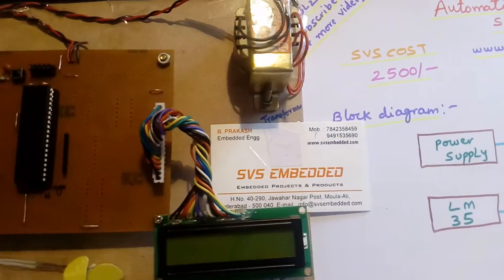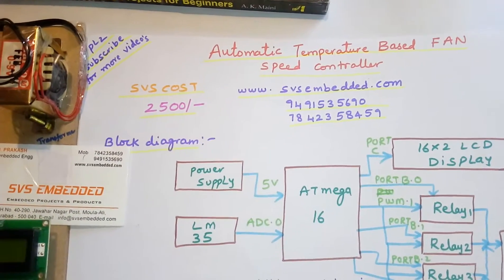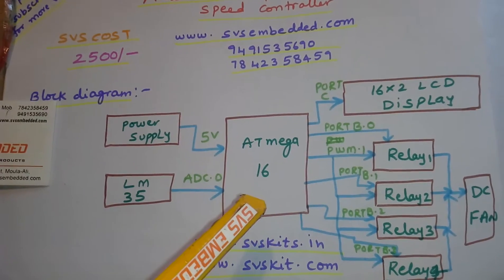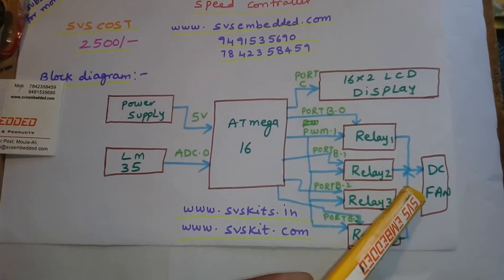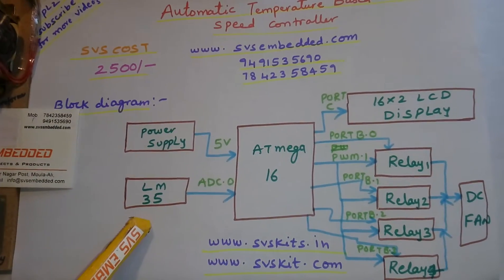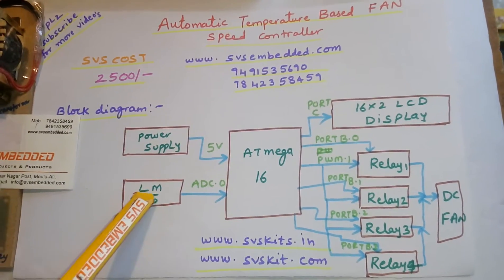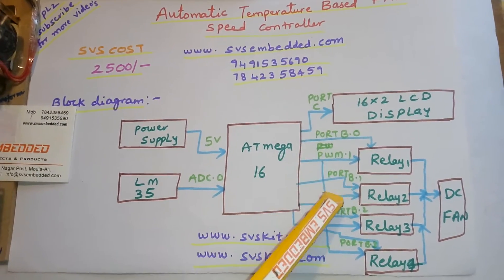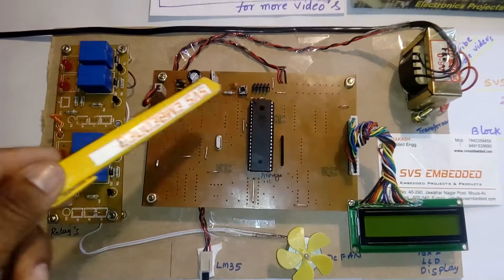Automatic Temperature Based Fan speed controller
Automatic Fan Speed Control System Using Microcontroller

2. Temperature controlled fan speed

3. Automatic Temperature Controlled Fan circuit + working video

4. automatic temperature based fan speed control with rf remote

5. automatic temperature based fan speed controller system, triggering

6. Arduino based Automatic Temperature Controlled Fan Speed Regulator

7. A Temperature Based Fan Speed Control Project

8. Temperature based FAN speed controlling system

9. Automatic Fan Speed Control System Using Microcontroller

10. Temperature Based Fan Speed Controller using MSP430

11. temperature based speed control of dc fan using arduino

12. TEMPERATURE BASED FAN SPEED CONTROL

13. Arduino Automatic Temperature Fan Speed Controller

14. Temperature Based Fan

15. Temperature sensor based DC motor fan control

16. Automatic temperature controlled fan

17. control automatic speed fan using temperature lm35

18. Temperature based fan controller.

19. Temperature Based Automatic Motor Speed Control Using PIC

20. Arduino Tutorial - Fan Control Based Temperature

21. Automatic Room Fan controller using OPAMP and LM35 temperature

22. Control automatic speed fan using temperature LM35 based on arduino uno

23. Temperature based fan speed controller

24. arduino based temperature control automatic fan

25. Automatic Computer Fan Speed Controller

26. Fan control for room temperature

27. Temperature controlled fan

28. ARDUINO PROJECT - FANSPEED TEMPERATURE
CONTROLLER

29. Temperature Controlled DC fan

30. Speed and temperature under control

31. Room Temperature based Fan Speed Control System

32. Temperature Based Fan Speed Control

33. TEMPERATURE BASED FAN SPEED CONTROLLER

34. Arduino Fan Speed Controlled by Temperature

35. Temp Based FAN Speed Control

36. Design and Fabrication of Temperature based DC Fan Speed Control

37. Temperature Controlled DC Fan using ATmega8
Microcontroller

38. Arduino-based Automatic Temperature Fan Speed Controller

39. Automatic Temperature Based Fan speed controller

40. temperature based fan speed controller using microcontroller 8051

41. temperature based fan speed controller using arduino

42. temperature based fan speed controller project pdf

43. temperature based fan speed controller project ppt

44. automatic temperature based fan speed controller pdf

45. temperature based fan speed controller project report pdf

46. temperature based fan speed control circuit diagram

47. automatic temperature controlled fan project report

48. Temperature Controlled Fan using 8051 Microcontroller

49. DESIGN AND IMPLEMENTATION OF MICROCONTROLLER

50. Automatic Fan Control Techniques: Trends in Cooling High-Speed